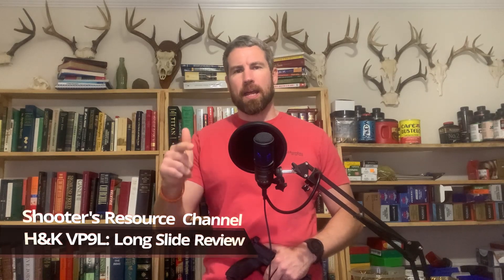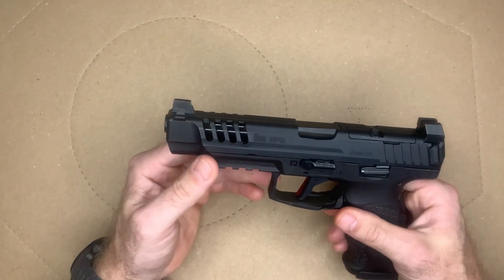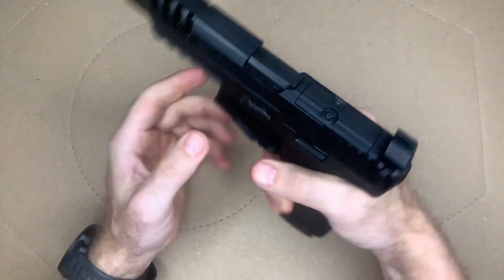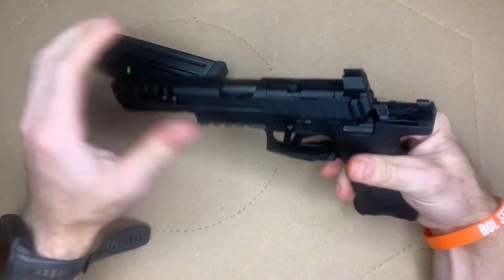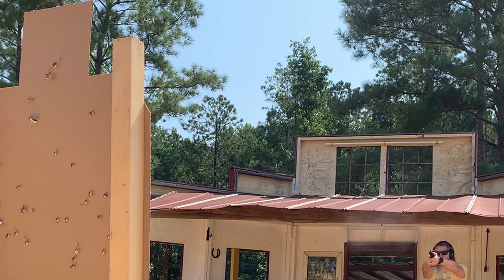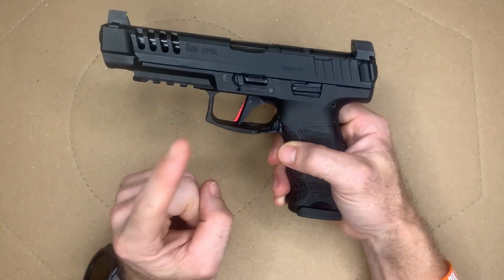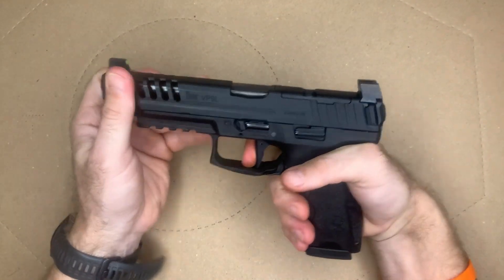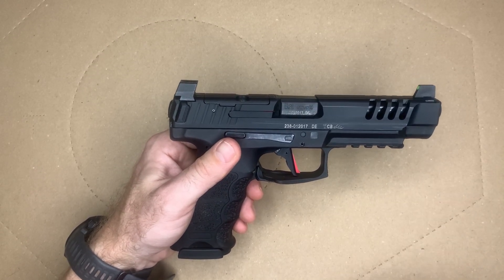HK VP9L Optics Ready Review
Table top review and range session of HK's VP9L OR which is a long slide and optics ready version of the popular VP9 series.  This is a great contribution to the already accurate and reliable VP9 platform from Heckler and Koch.  I was very impressed on how well the VP9L OR performed on the range.   The VP9L can be cycled incredibly fast even though it has a higher bore axis than some other pistols on the market.

Check out exclusive links related to this product on our

Holster:
CompTec Competition Holsters:
Right Hand
Left Hand
Right hand (Button mag release)

Inside waistband option

Range Gear:
Sunglasses (Affordable Ballistic Glasses by Magpul)
Belt by Blade Tech
Shot Timer
Pistol Mag holster by Black Hawk
Rifle Mag holder

Steel Targets:
AR500 Steel Hostage Target
AR500 Steel Target 12" x 1/2" Gong
(3) 12in.Tall IDPA Men Targets

IDPA Targets
Target Pasters